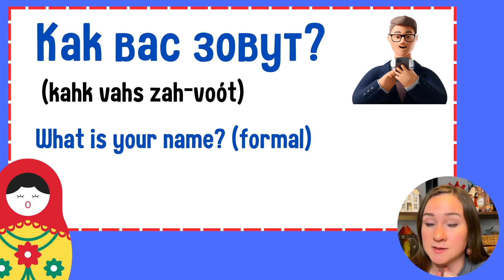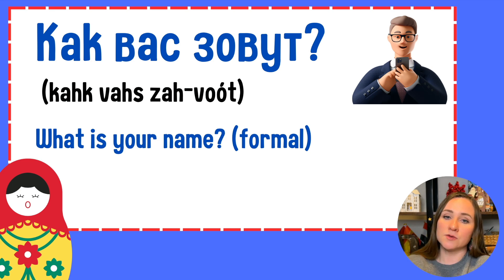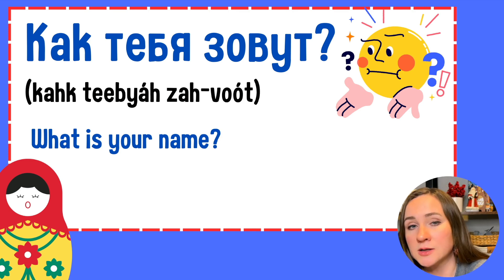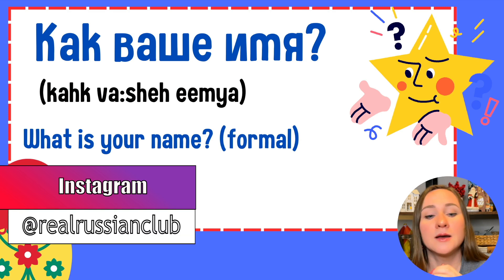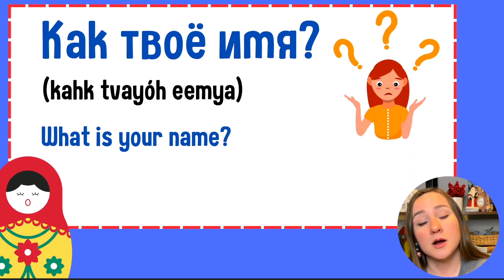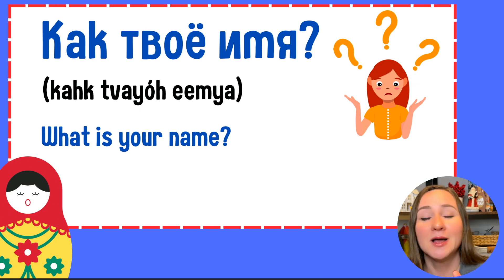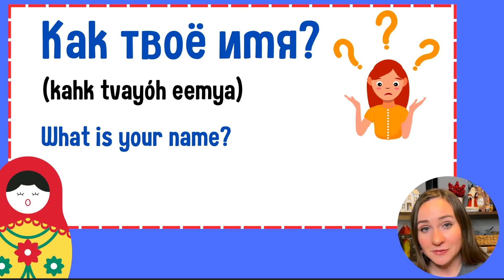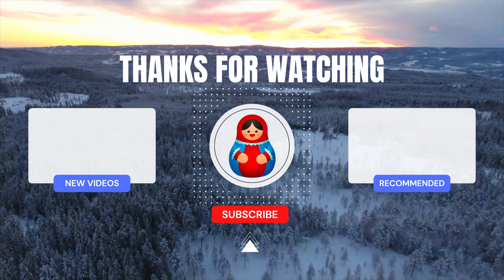4 ways to ask WHAT IS YOUR NAME in Russian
How to say "What is your name" in Russian? Here are 4 simple phrases for formal and informal conversations.

These short videos are your ultimate guide to mastering Russian words and phrases.

Learn essential phrases and pronunciation techniques to confidently talk to others in Russian. Impress your friends, prepare for a trip, or simply expand your language skills with my beginner-friendly lessons.

Start speaking Russian today and become fluent with my comprehensive videos:)